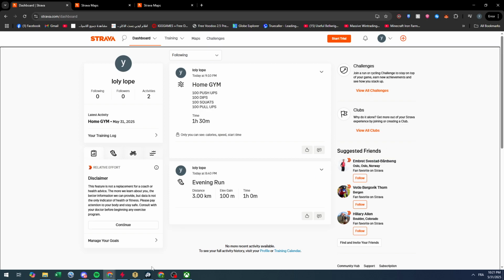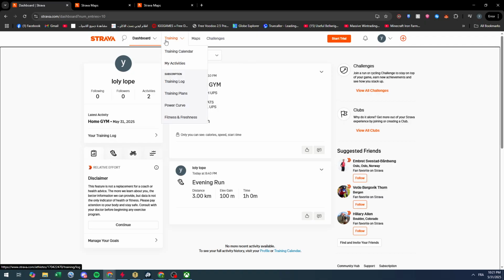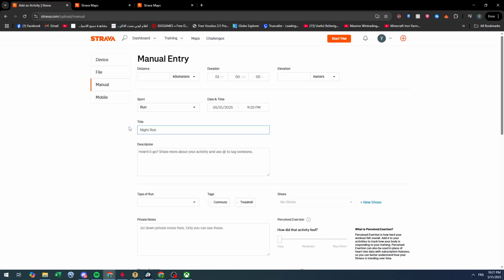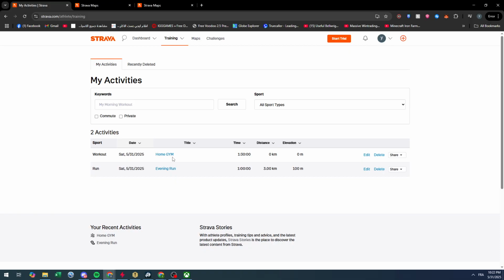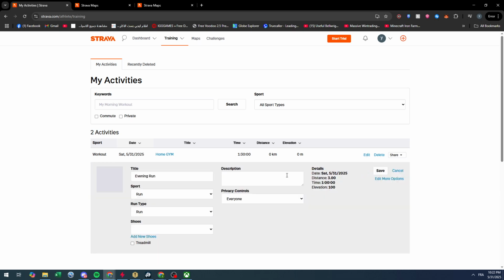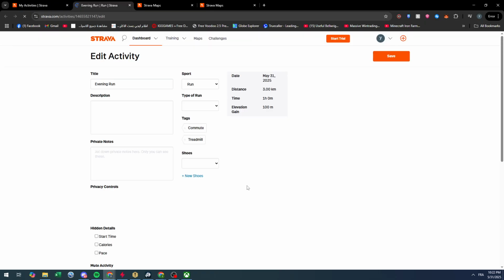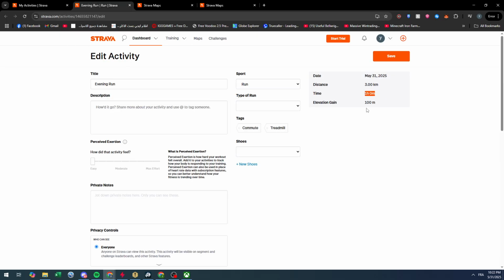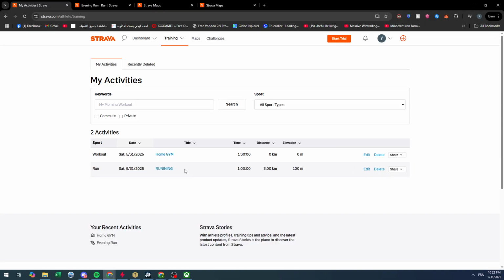How To Edit Activity Title in Strava Tutorial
Today we talk about edit activity title in strava,strava,strava app,how to use strava,strava mobile app